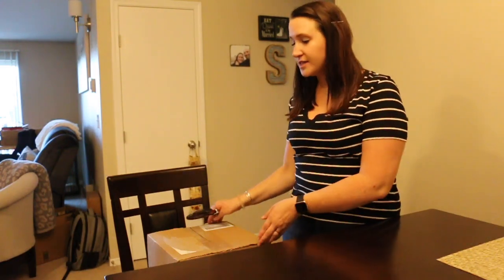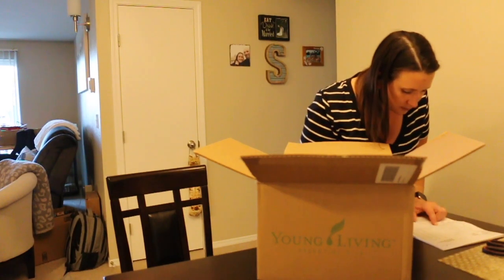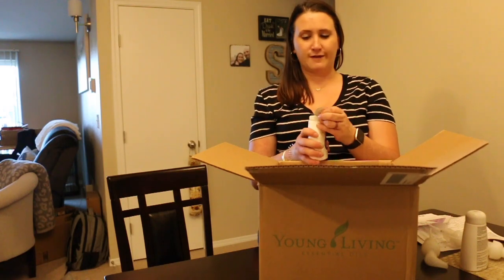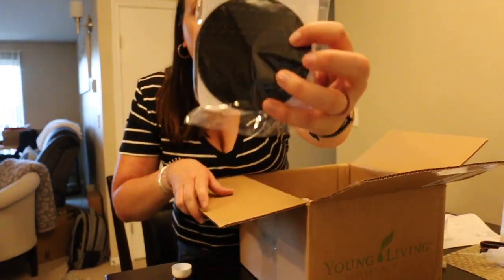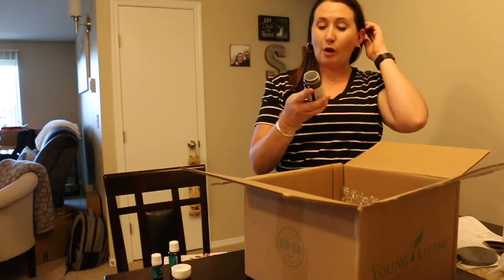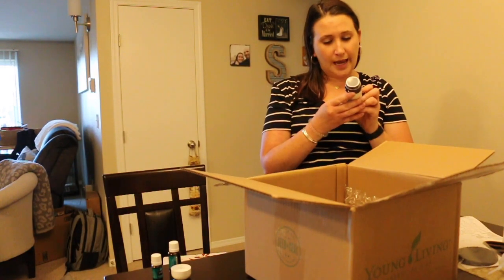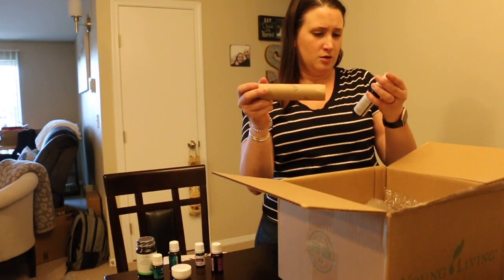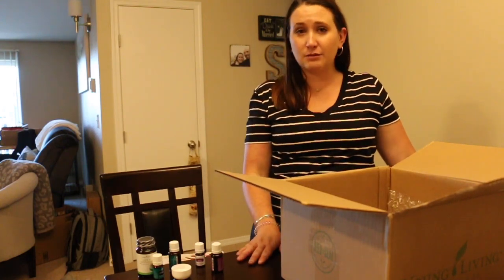July Young Living ER Unboxing!!!!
Young Living has made such a positive impact on my life. I encourage you to check it out. Below is a link if you want to sign up and order items.

instagram & facebook: namastaygrapeful